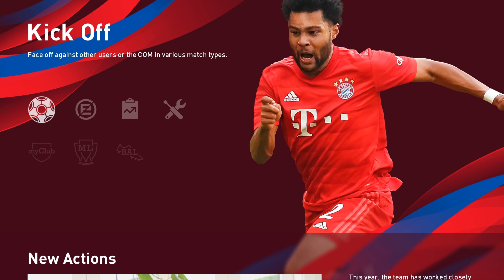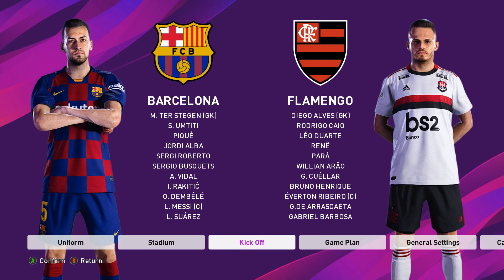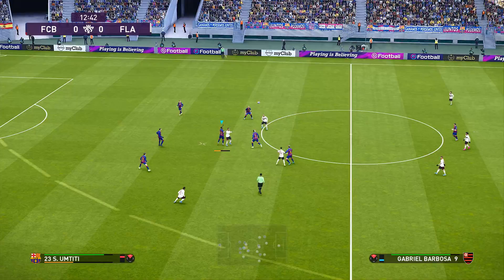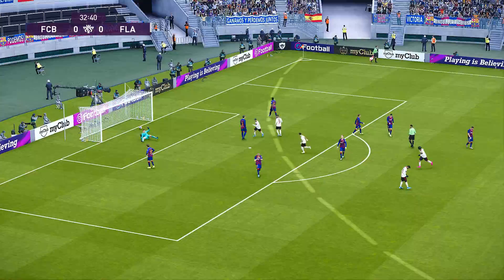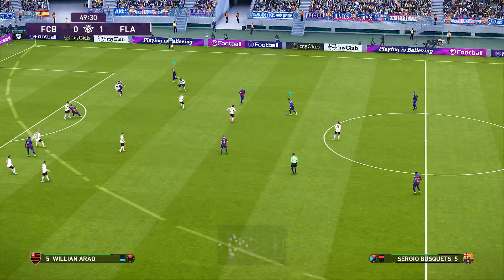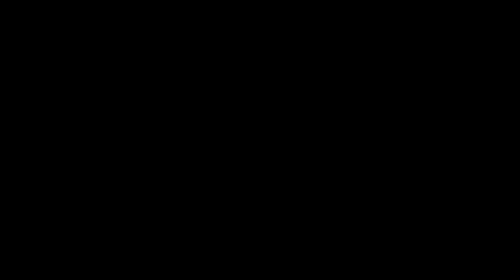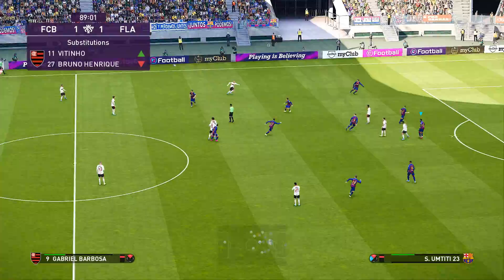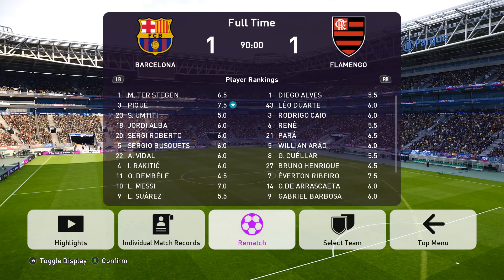[TTB] PES 2020 DEMO - NO ASSIST GAMEPLAY - BEST CAMERA SETTINGS TO USE!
Please leave all your feedback for the demo here and leave a comment once you have done so if you would be so kind! Cheers peeps!

Some no assist gameplay, camera talk and more in this episode!

Have a recommendation for other videos on the PES2020 Demo?